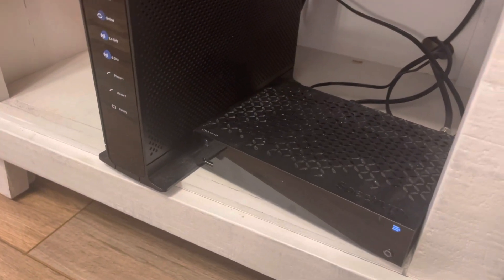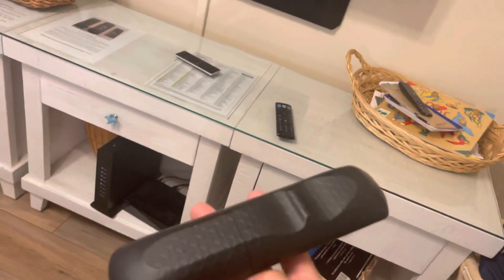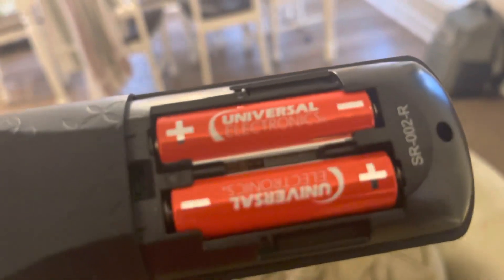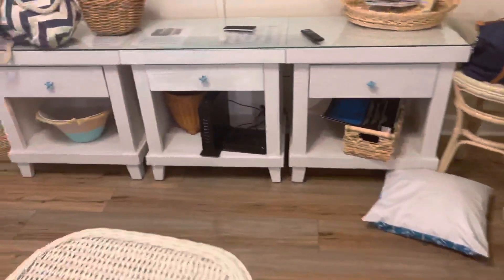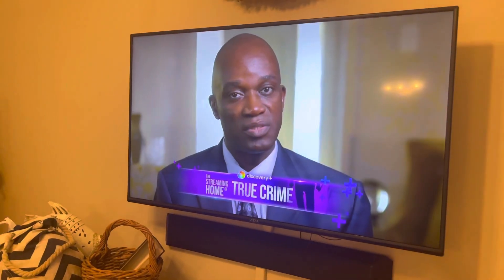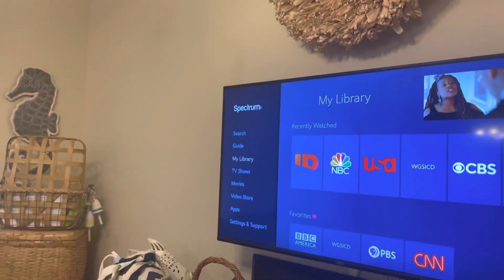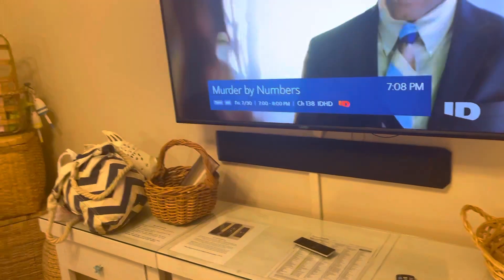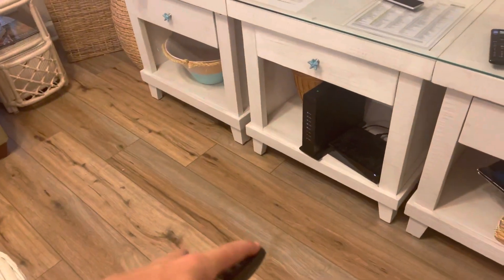Spectrum Receiver Box in The Living Room